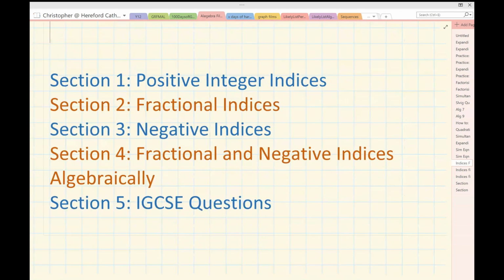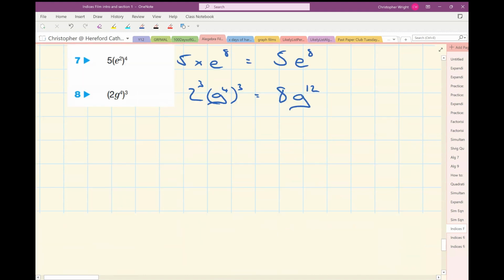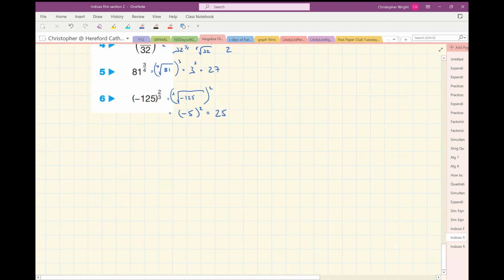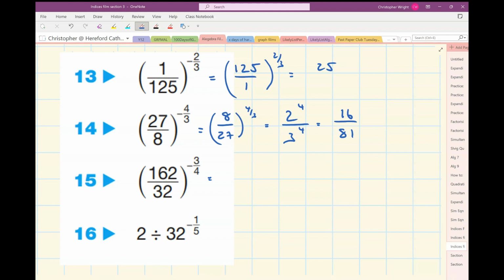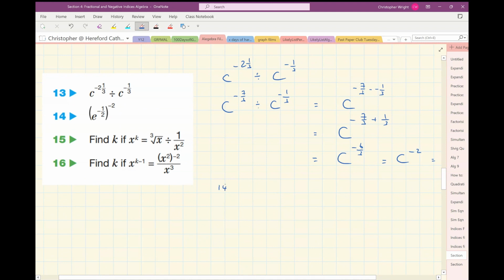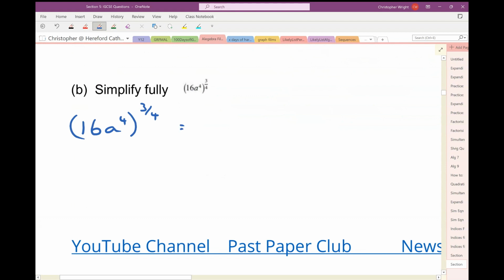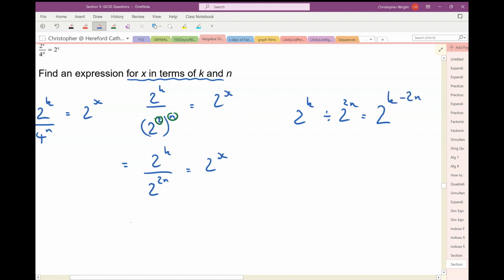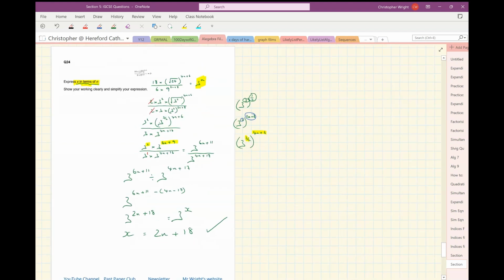Indices: All you need to know for your Edexecl IGCSE Maths Exams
Make sure you are ready for your Pearson Edexcel IGCSE Maths exams by working through these Indices Tutorials and Practice Questions.

FREE DOWNLOADS:

You can download my free IGCSE Workbook: 100 IGCSE Exam Question Carefully Explained

You can download the Indices IGCSE Questions used in this film from here: question paper

OTHER RESOURCES TO HELP YOU

Including...

Chapters
00:00:00 Intro
00:01:17 Section 1 - Positive Integer Indices
00:20:20 Section 2 - Fractional Indices
00:32:05 Section 3 - Negative Indices
00:56:16 Section 4 - Fractional and Negative Indices Algebraically
01:12:36 Section 5 - IGCSE Questions